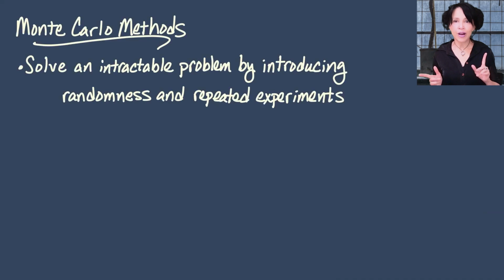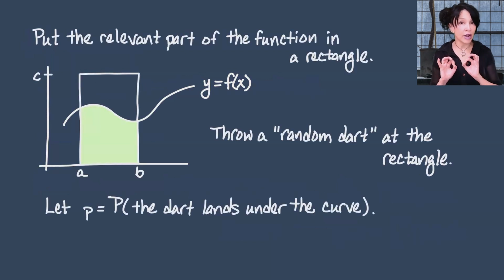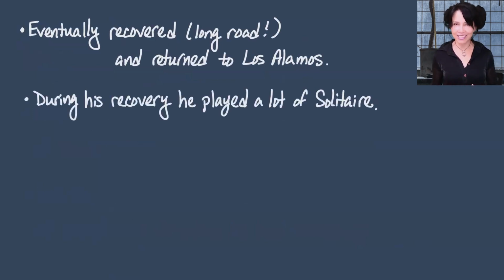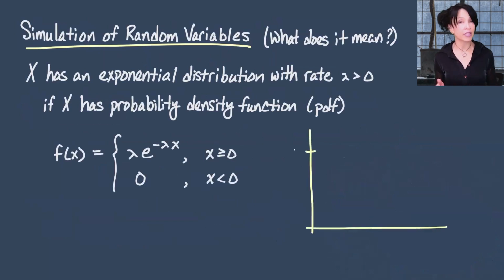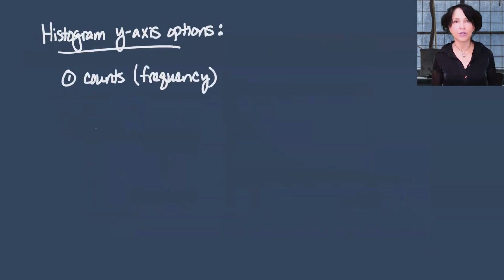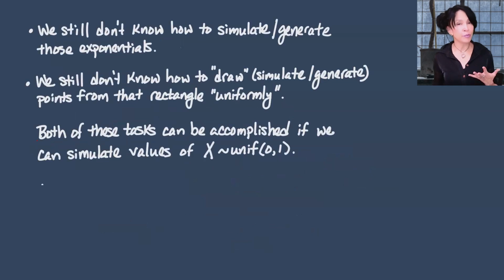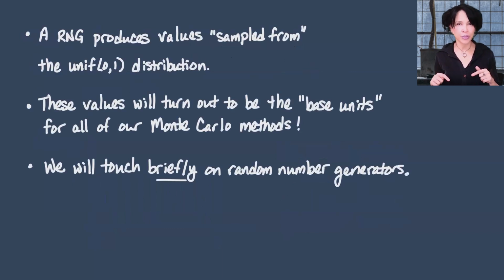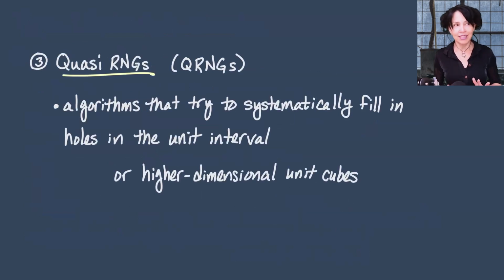Monte Carlo Methods (2025): What Are Monte Carlo Methods? (Lesson 1)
Hello All! My last Monte Carlo series unfortunately fizzled out before it really even got started. I found it unsustainable to keep up with in my spare (lol) time for many reasons and I was so sorry to disappoint everyone. This one will be going the distance though!